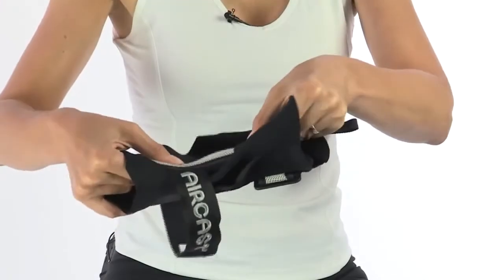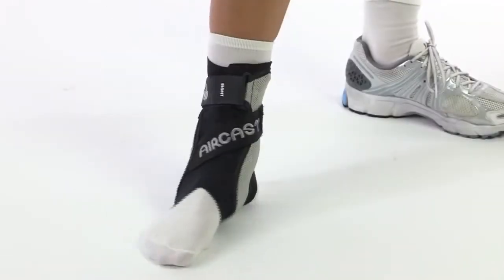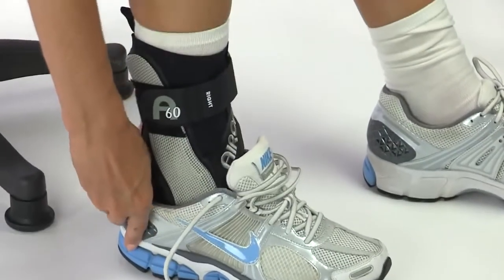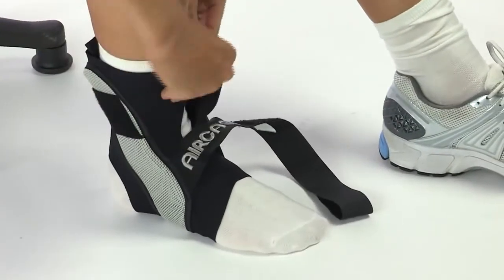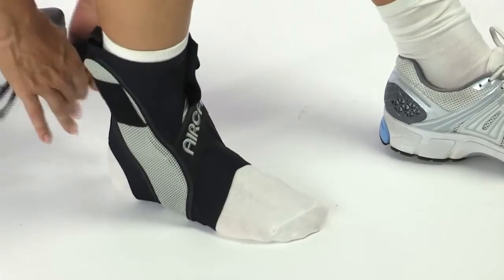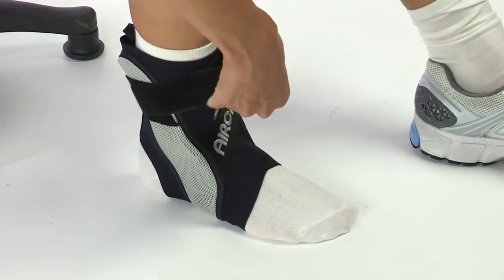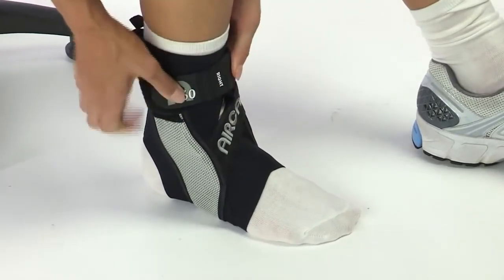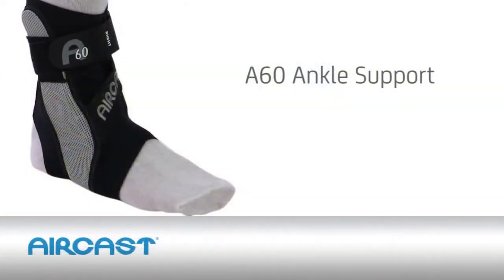Aircast A60 Ankle Support